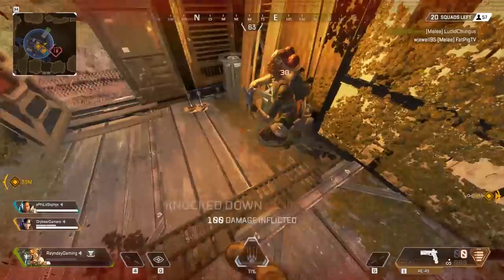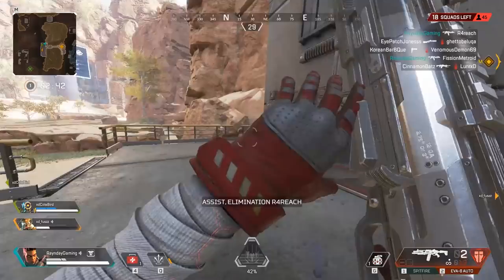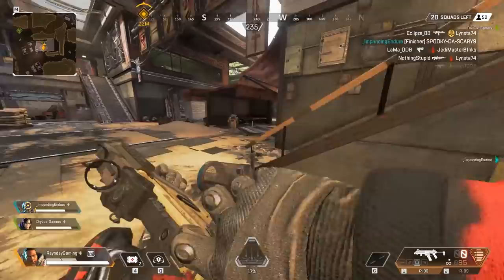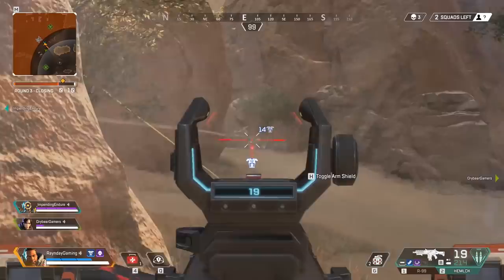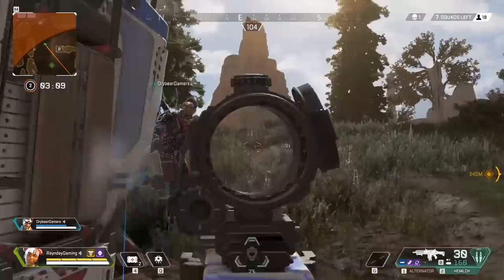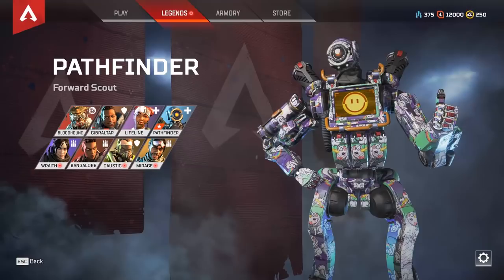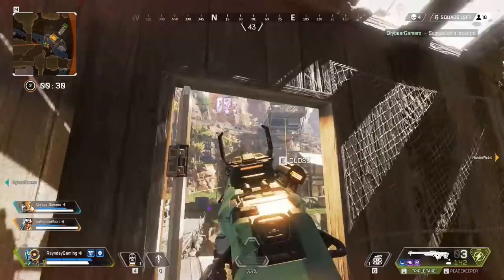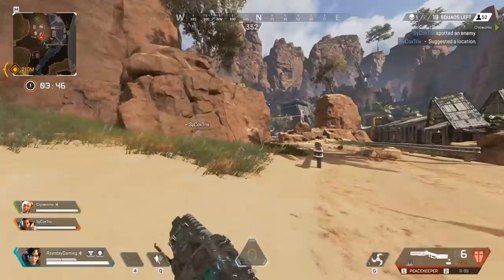Ranking and Explaining Every Ability, Ultimate And Passive in Apex Legends!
Want to know which Character has the strongest abilities in Apex Legends? Curious to know the passives that will net you more kills than anybody else and why? Need some advice on what Ultimate makes for thos jaw-dropping clips...I mean, magazines? Either way, you're in the right place. Here's a thorough review and showcase of Every Single Ability, Ultimate and Passive in Apex Legends! Do you agree? Have something else to add - hit me with a comment! | Twitter | Follow the stream, Raynstorm!

Apex Legends is a pretty difficult game to grasp at first, with all of the moving pieces of a battle Royale, yet also adding the element of classes.  Apex legends brings another layer of depth to it's battle royale with significant recoil patterns, clip size adjustments, headshot bonuses and more to the various weapons in the game. Here, I'll go over the very Best abilities, Passives and Ultimates to give new players and veterans a leg up against the competition or a healthy refresher. I think this will be very helpful for new players and those just getting the hang of their weapon preference and style!

Apex Legends is a Free to Play Battle Royale available on PC, Xbox and PS4! Check out this exclusive new gameplay reveal and in depth dive into the creation of the game with the dev team at respawn studios! This game is made within the titan fall universe, and features distinct "classes" like realm royale that you use to take on swarms of other players in a free for all, battle royale fight for the title of last man/team standing!